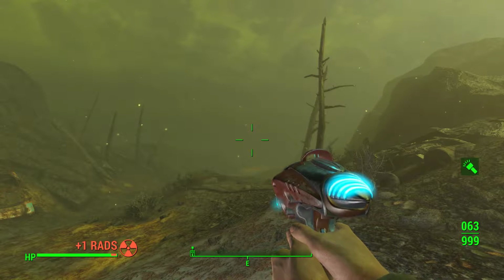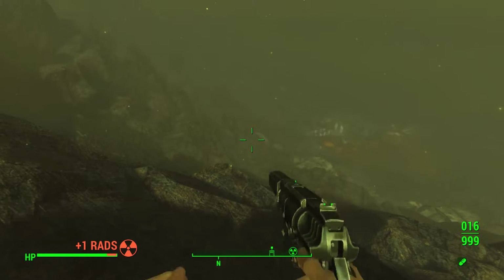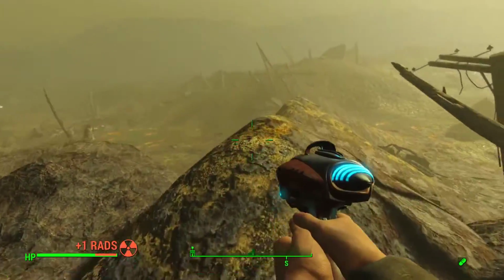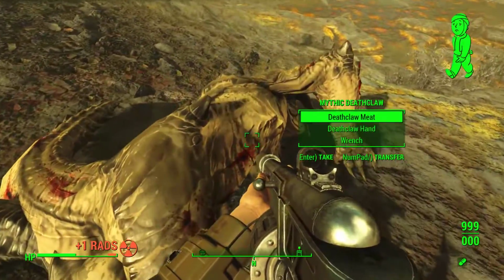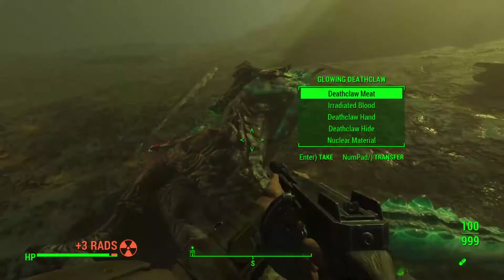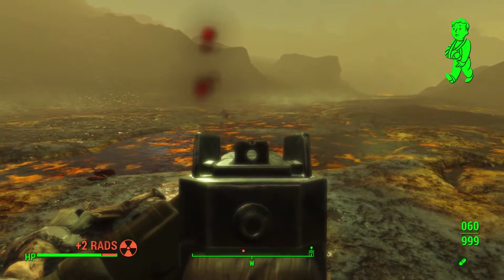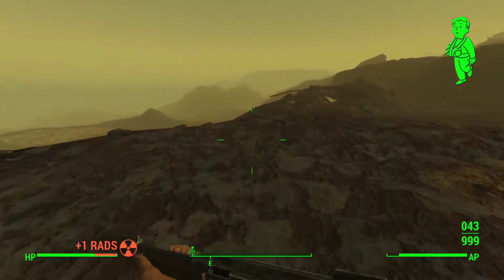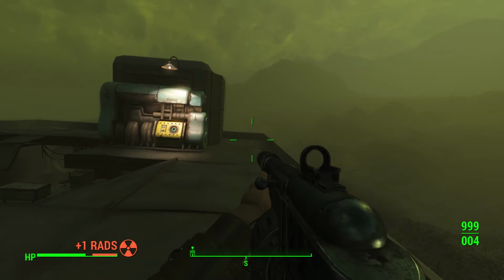[Not Far Harbor 04] Rambling with Checkers in Fallout 4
In this episode of Rambling with Checkers, we have some more general Fallout 4 rambling... this time, in the Glowing Sea! :)